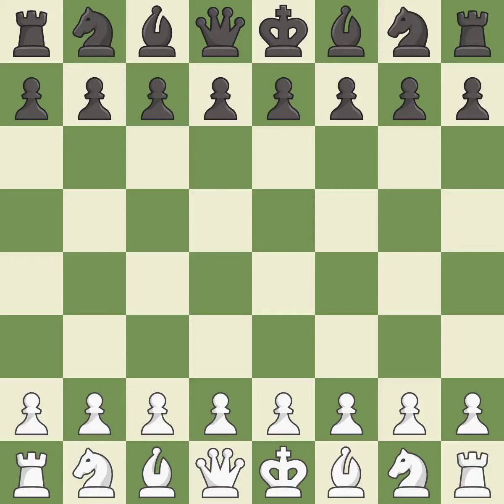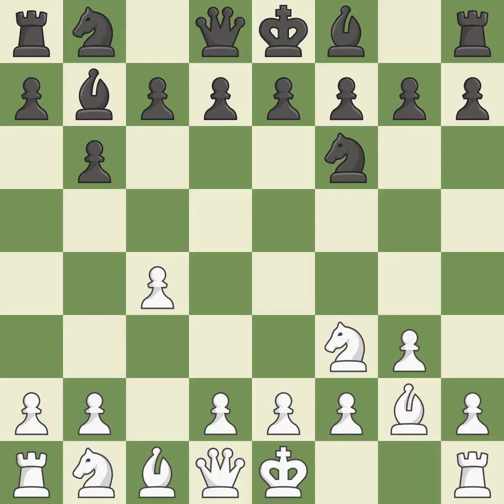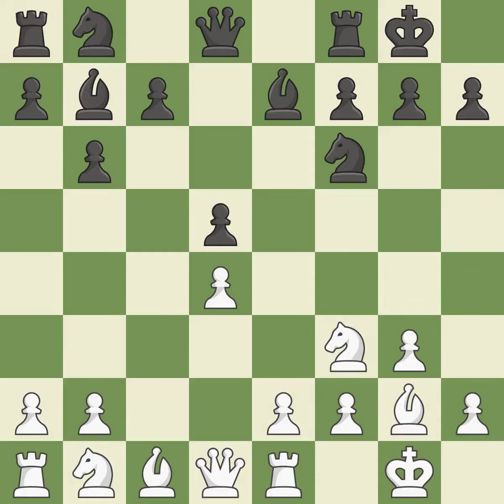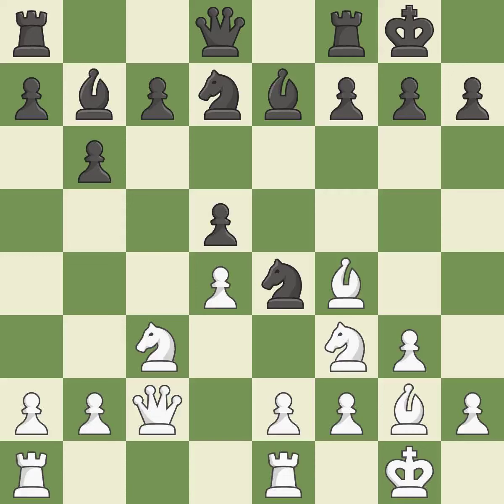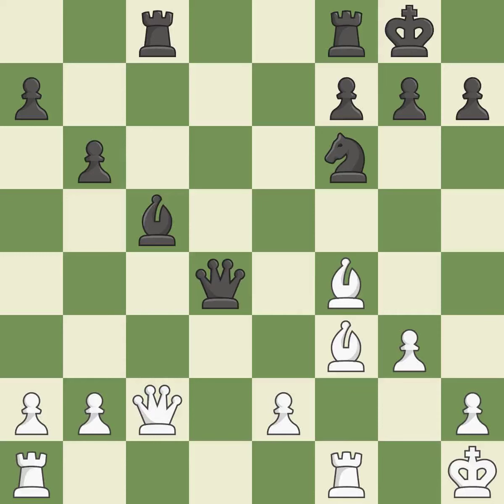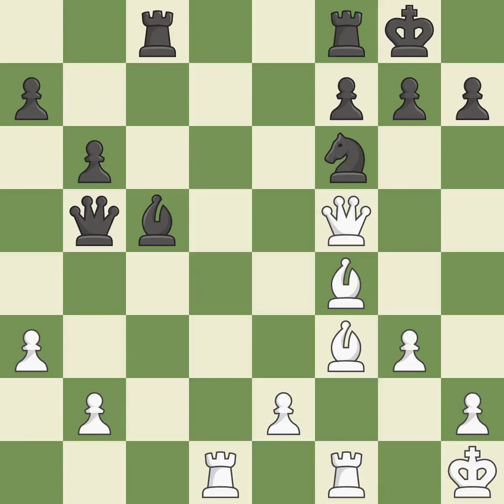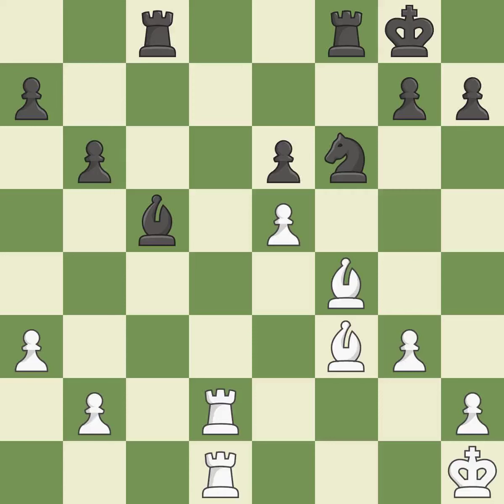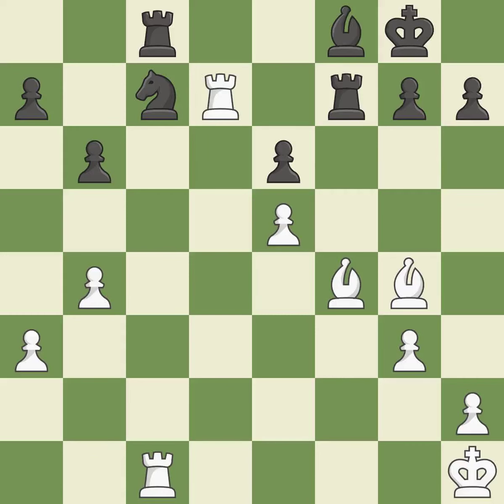White Kramnik Vladimir (RUS), Black Van Wely Loek (NED),Queen's Indian Defense: Fianchetto, Classic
Queen's Indian Defense: Fianchetto, Classical, Kramnik Variation, Event It (cat.17), Site Tilburg (Netherlands), Date 1997, Round 11, White Kramnik Vladimir (RUS), Black Van Wely Loek (NED), Result 1-0, ECO E17, WhiteElo 2770, BlackElo 2655, Remark